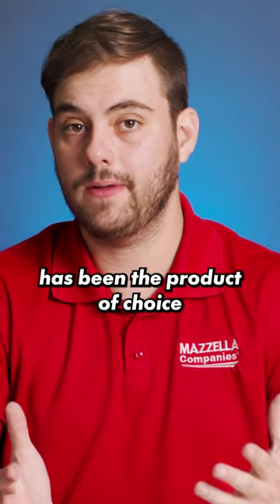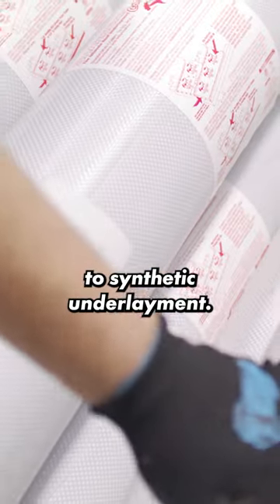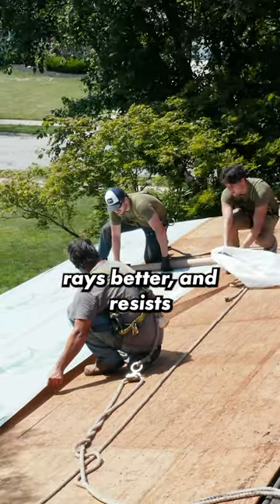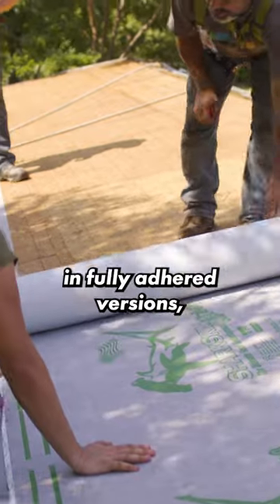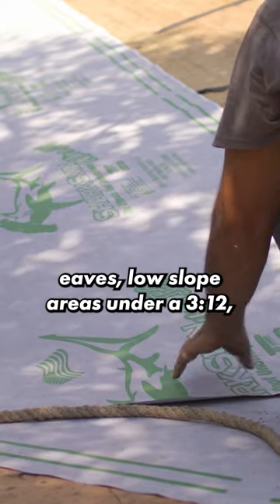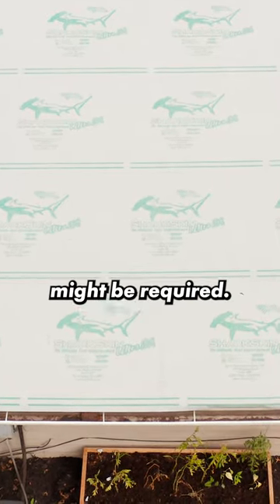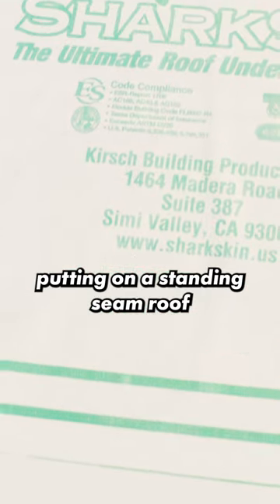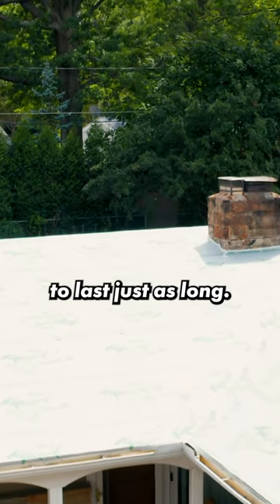Felt Paper vs. Synthetic Underlayment for Roofing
What type of roofing underlayment is best? In this short, Thad Barnette compares felt paper to the now industry standard synthetic underlayment.